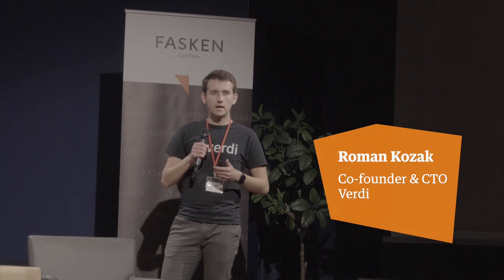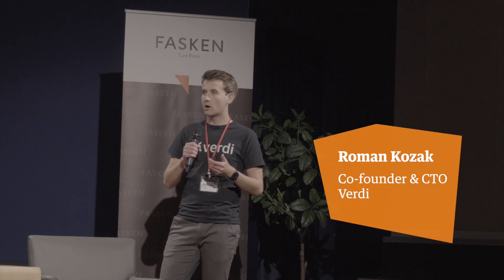Verdi - Investor Showcase 2023 Presentation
Verdi's presentation from the 2023 Investor Showcase from entrepreneurship@UBC

The Investor Showcase spotlights high-potential, investible ventures across a range of industries currently supported by HATCH Venture Builder and entrepreneurship@UBC’s Venture Founder program to our investor community.

Meet UBC ventures who are raising, create connections across the ecosystem and champion our community of entrepreneurs and innovators driving change!